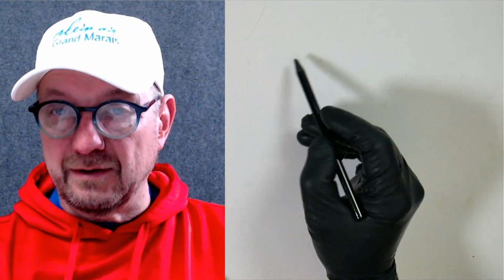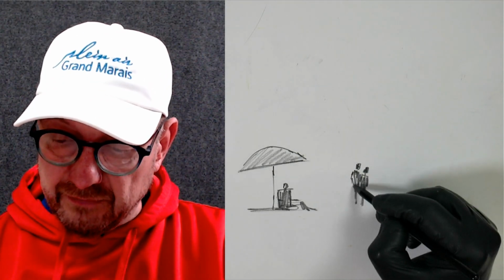How to Link Shadows for Stronger Watercolor Design 🎨 Improve Your Value Patterns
I🌤️ Want your watercolor paintings to feel more unified and visually powerful?
One of the most effective design tools is linking your shadows to create a strong value pattern. In this video, I’ll show you how connecting shadow shapes helps lead the eye, unify your composition, and add drama to your work.

🎨 You’ll Learn:
✔️ What “linking shadows” means in watercolor design
✔️ How to use shadow shapes to build a cohesive value pattern
✔️ Tips to simplify complex scenes using light & dark relationships
✔️ Examples of where it works—and where it often goes wrong

💡 Perfect for painters looking to elevate their compositions, improve their storytelling, and design with more intent.